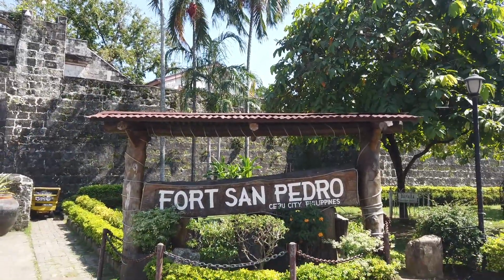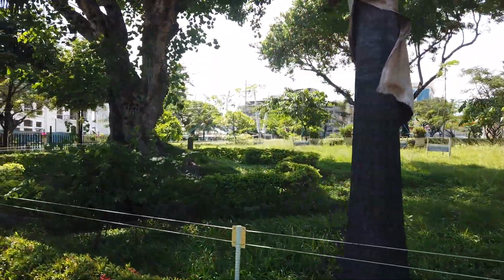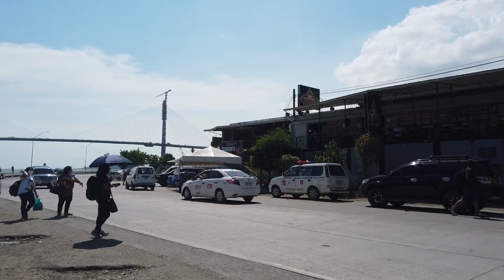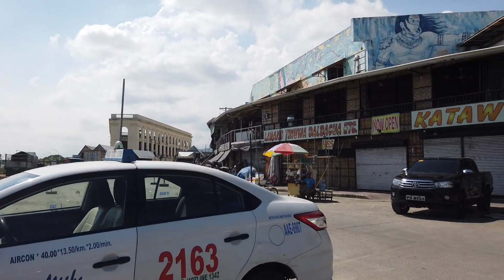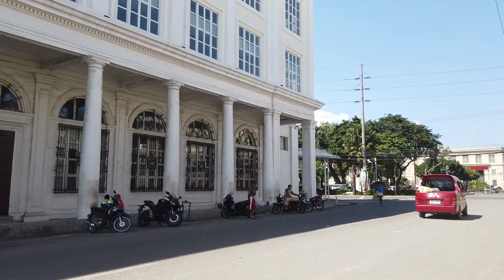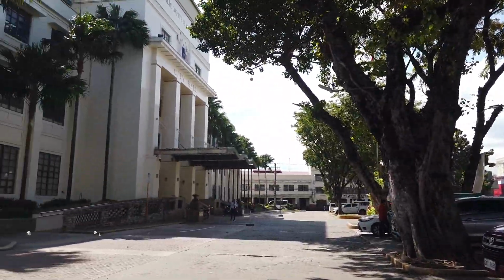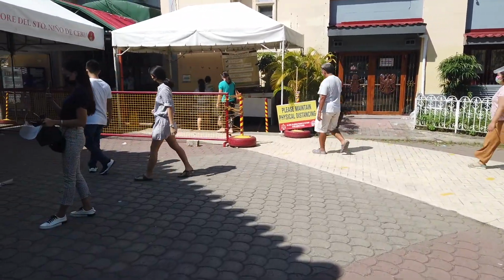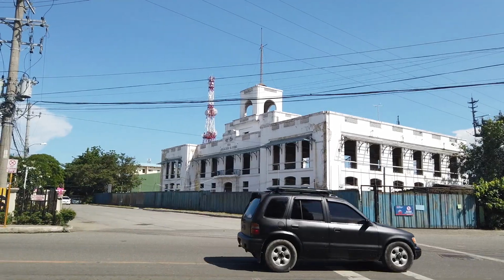Downtown Cebu Tour Oct. 2021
I take you for a walking tour of Downtown Cebu including Fort San Pedro, Plaza Independencia, Malacanang Of Cebu, Aduana and the Bay Of SRP road where you can view the CCLEX bridge, Cebu Chinese Museum, Cebu City Hall, Magellan's Cross and Sto. Nino Church.